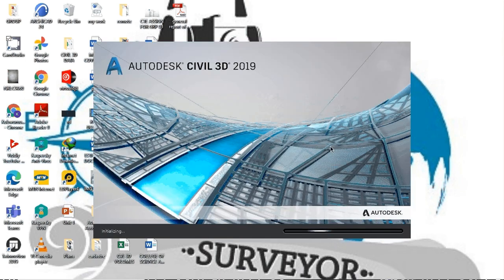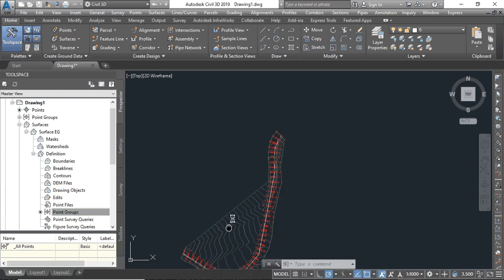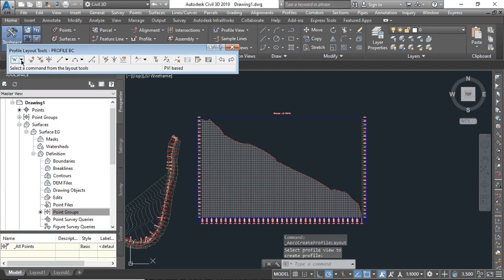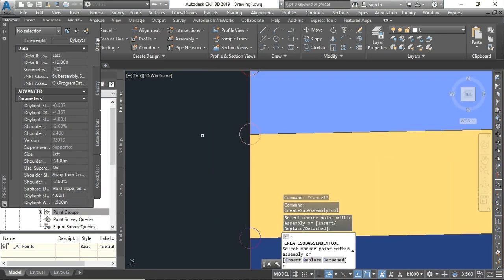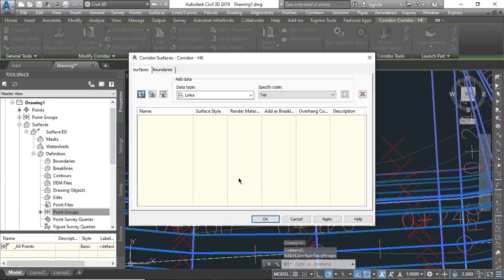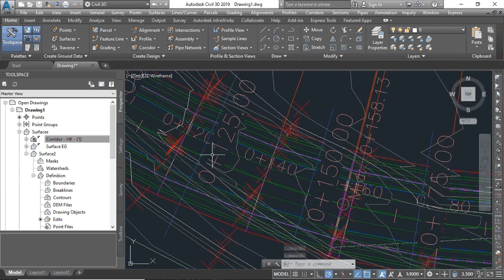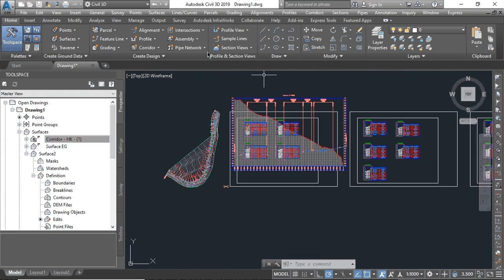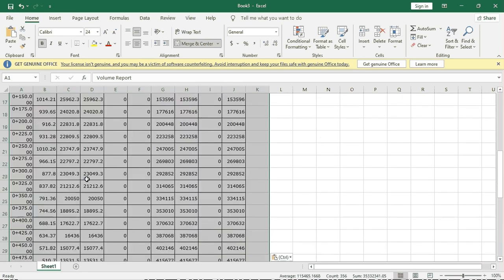TUTORIAL FOR ROAD DESIGN SESSION 1 WITH CIVIL 3D BY ENG.SIMEON